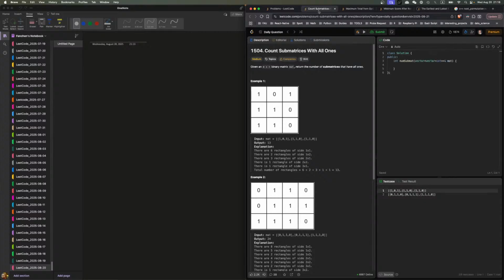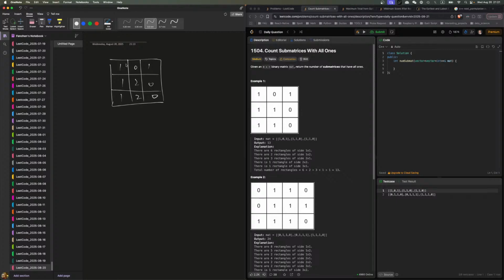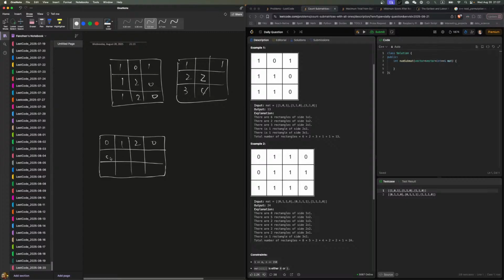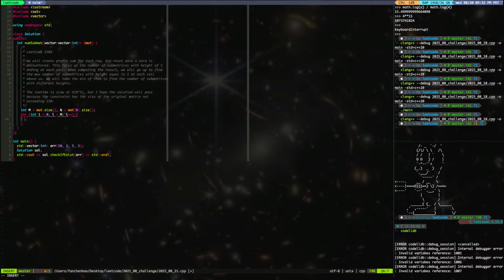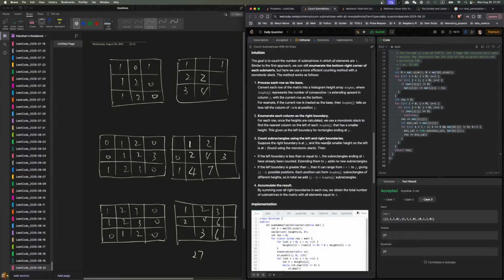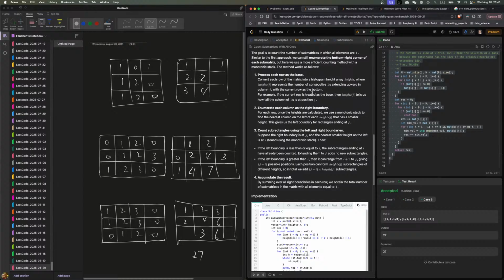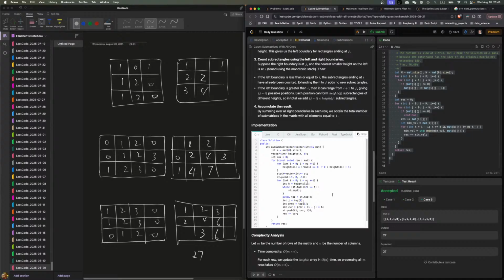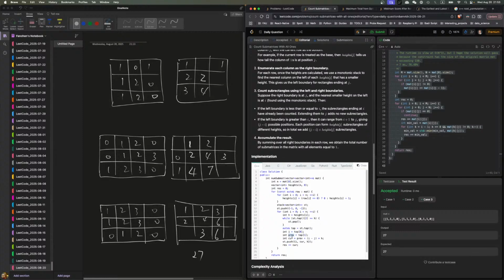2025-08-21 LeetCode 1504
La solución de "monotonic stack" es genial. No sé si alguna vez podré lograrlo.